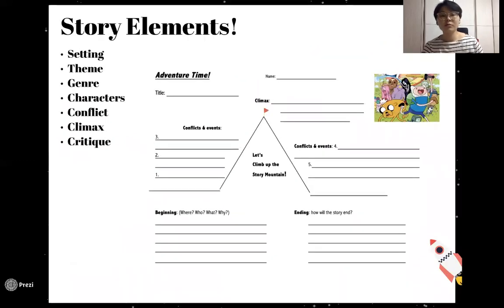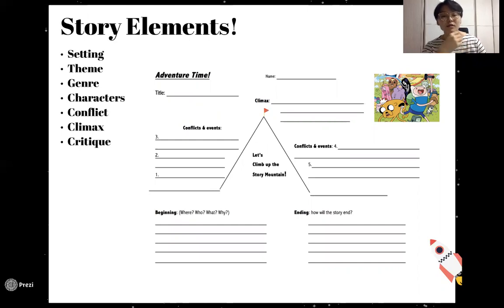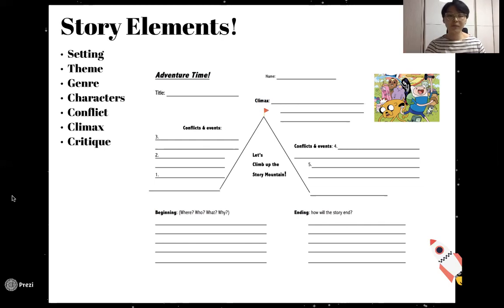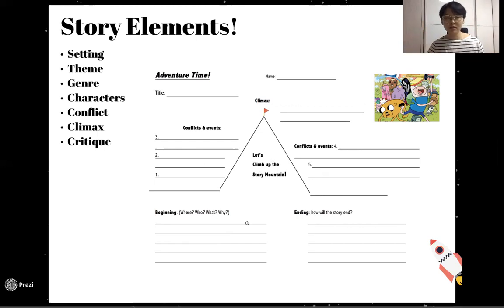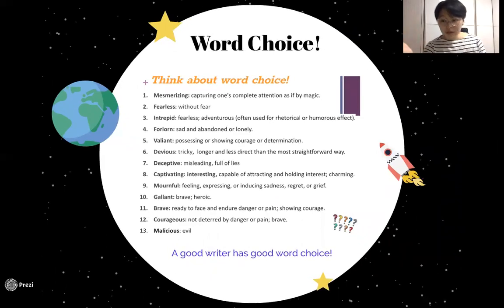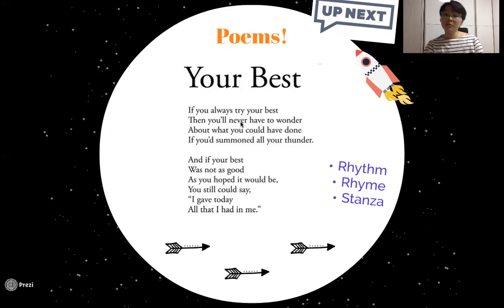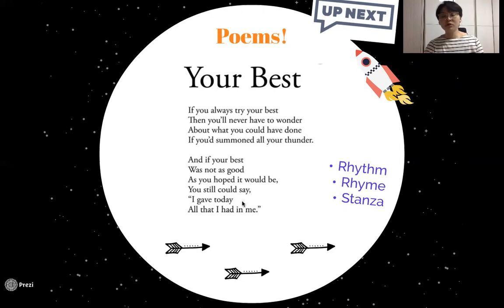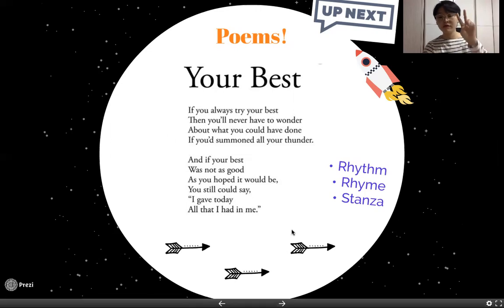Grade 3 English overview!